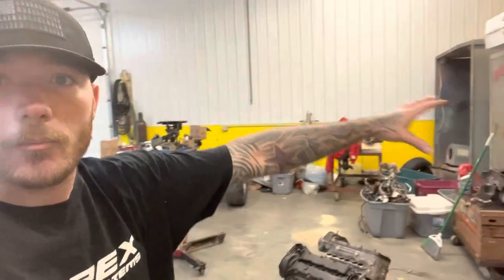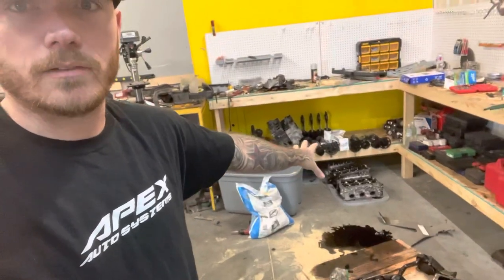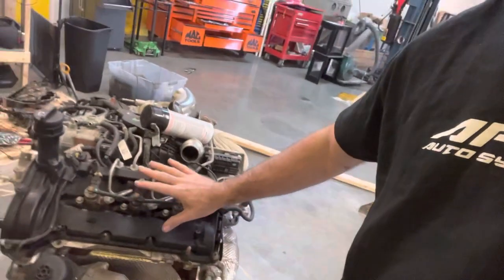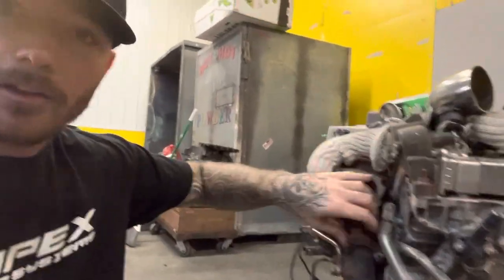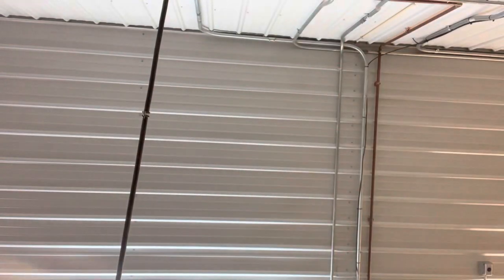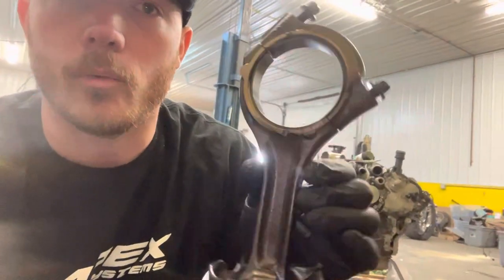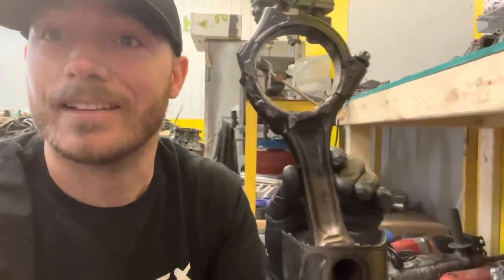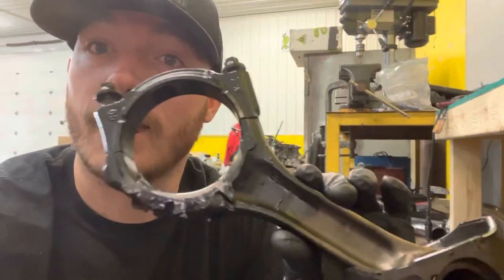Ecodiesel bearing issues!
We go over the prevalent ecodiesel bearing issues